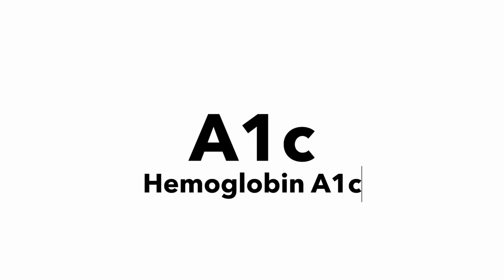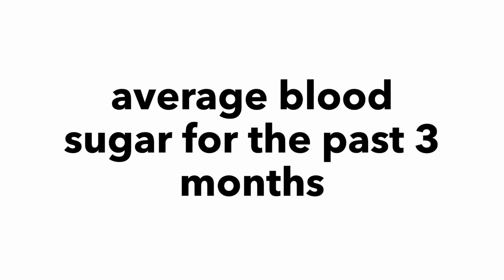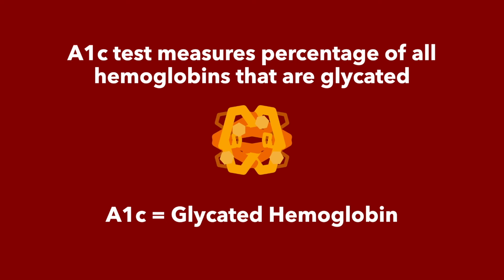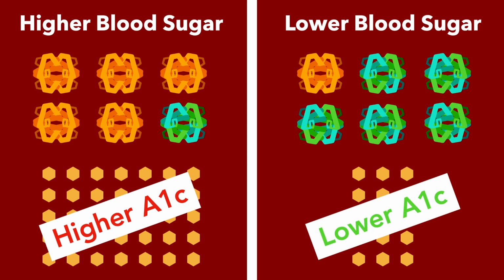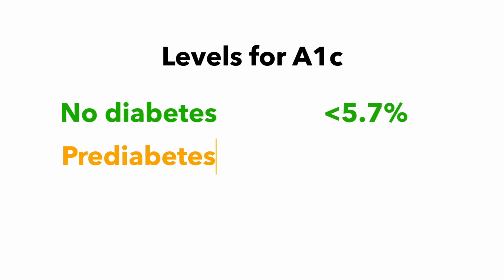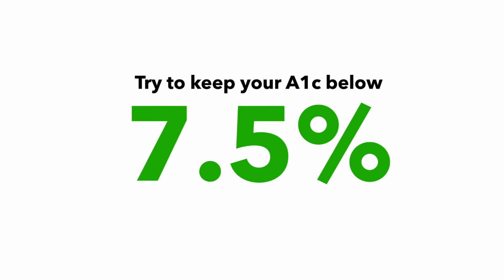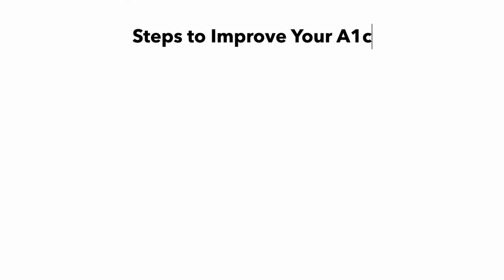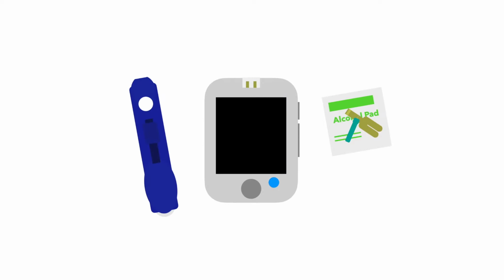What is A1c? (and how to control it)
Today we take close look at what an A1c measurement is, examining what it exactly measures, what are good ranges for it to be, and how it fits into the bigger picture of diabetes treatment.

Online calculator to convert A1c to average glucose and vice versa